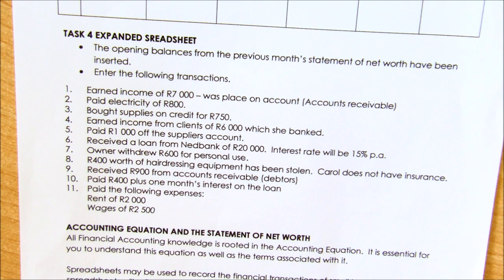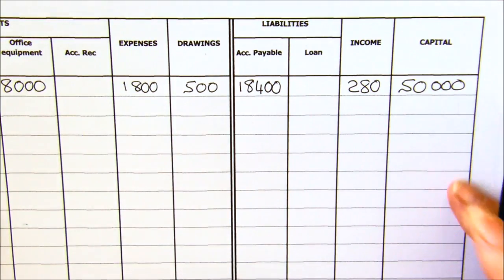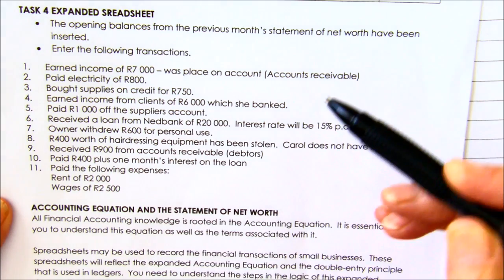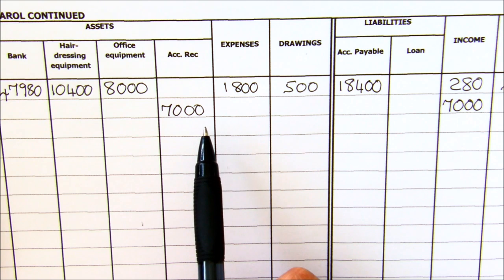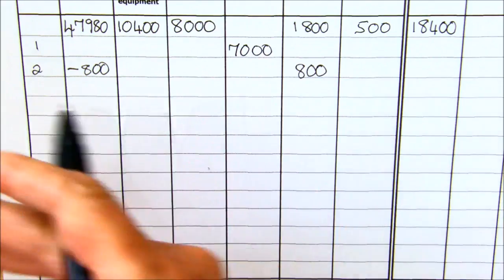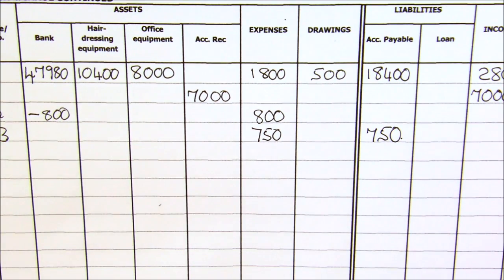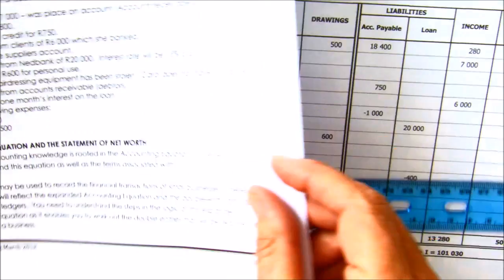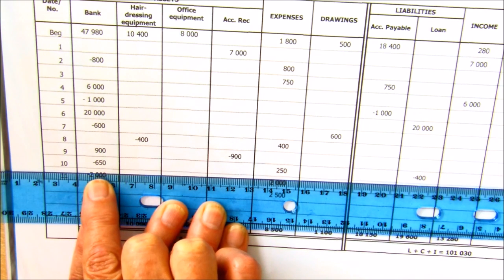Spreadsheet of a service business task 4 training manual